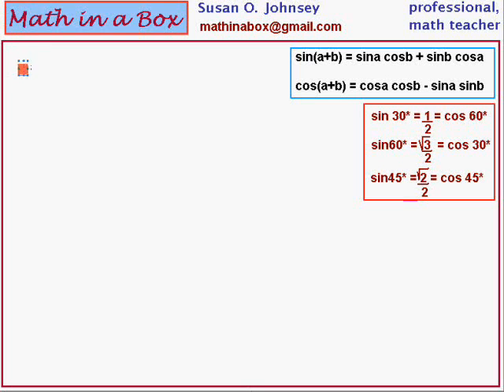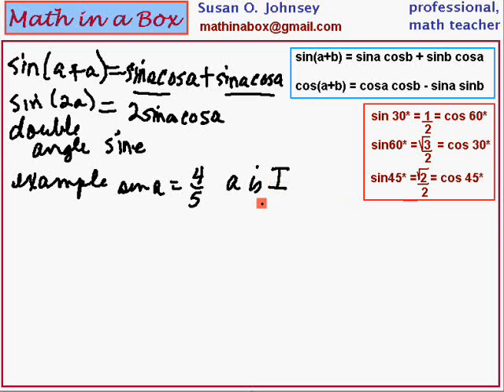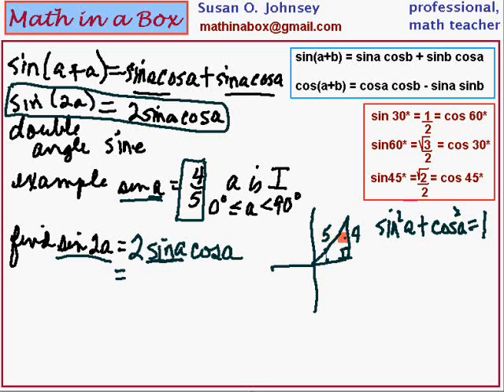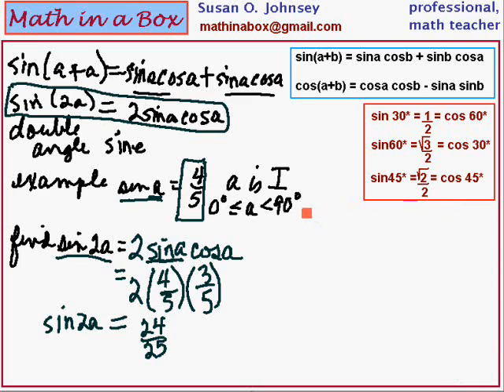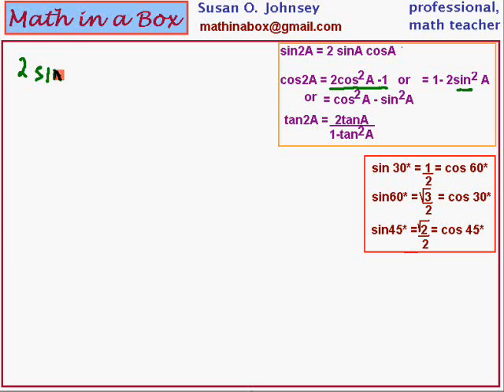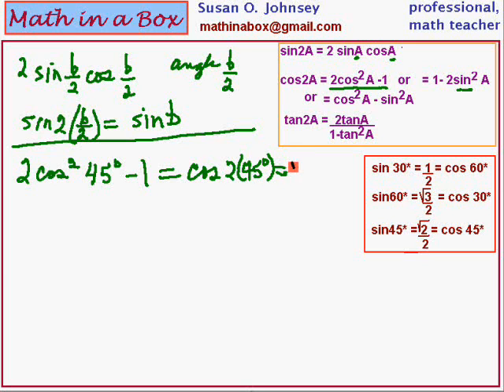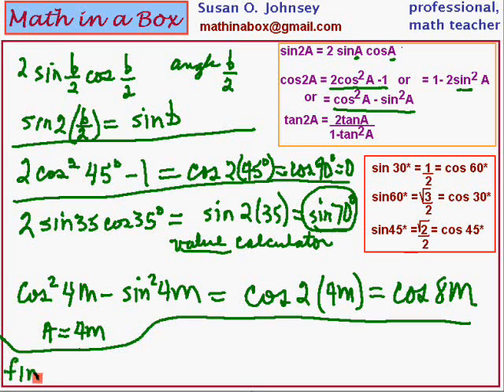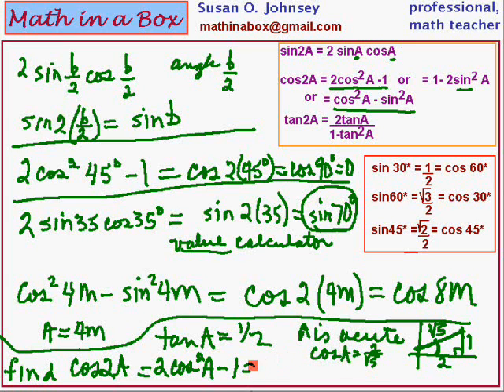Double Angle Identities for Trig by Susan Johnsey of Math in a Box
Deriving the Double Angle Sine Identity, and examples with the double angle cosine and sine functions.   Math in a Box web site offers more math help.   Susan O. Johnsey